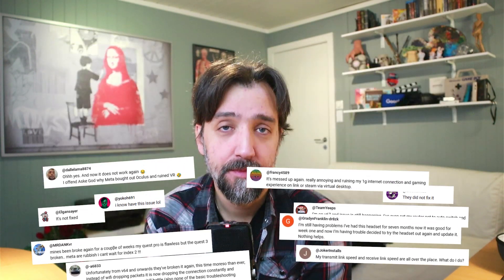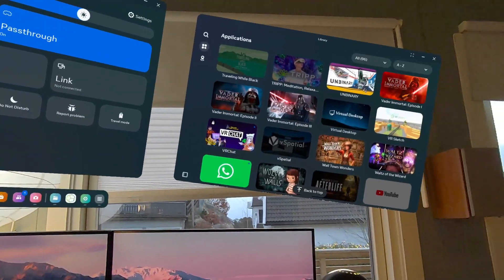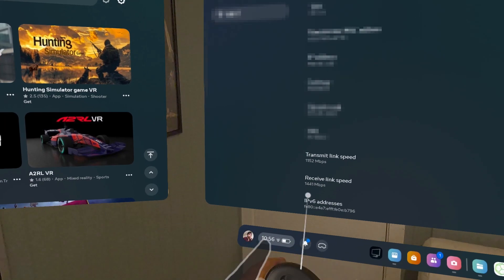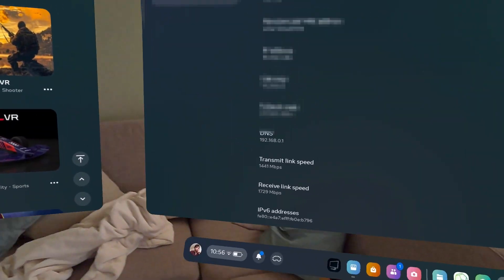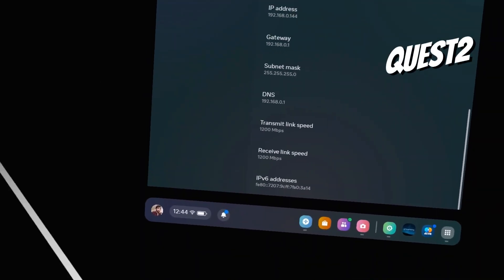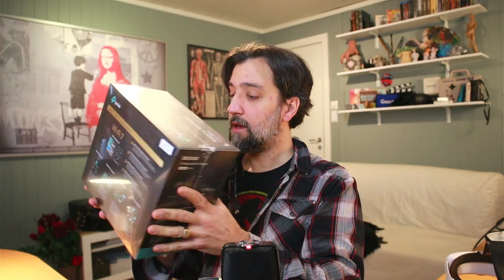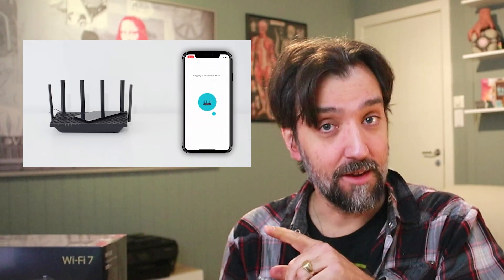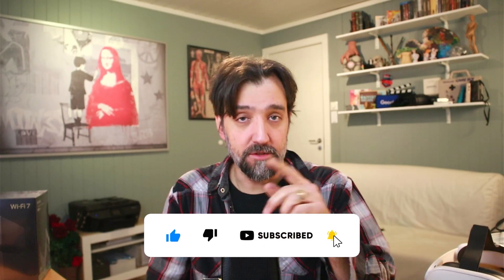The Quest 3 wifi issues has returned (sort of), lets talk about it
0:00 intro
1:04 Demonstration
2:22 Thoughts on the current state
2:54 Gameplay test
2:22 More Thoughts on the current state
6:04 What can we do to improve it
6:46 Next video
7:36 Conclution
8:45 Outro

I know, guys. You’ve been letting me know that you’re still having issues maintaining a stable connection to your Wi-Fi 6 or 6E router, so I figured it was time to make this update.

For my setup, everything was super stable between builds 62 and 64. However, since then, it seems to have gone back to fluctuating speeds and high negotiation rates, leading to random framerate drops when streaming PCVR.

Let’s take a closer look at how bad it is and discuss what we can do to fix it.

Remember to use Meta’s "Report a Problem" feature whenever you encounter issues like this, and don’t forget to let your voice be heard on the Meta Community Forums.